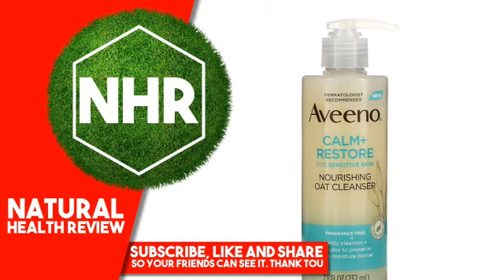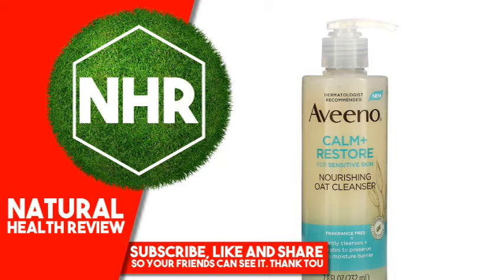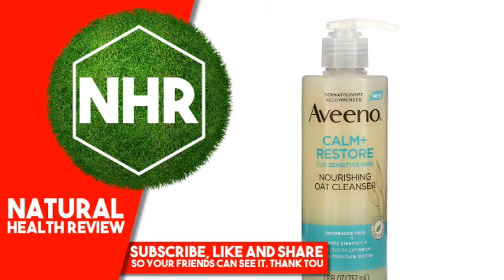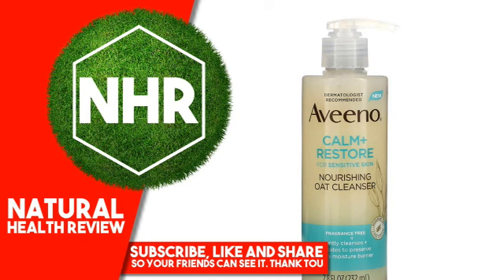Aveeno, Calm + Restore, Nourishing Oat Cleanser, Fragrance Free, 7.8 fl oz (232 ml)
Product Overview
Description

    For Sensitive Skin
    Gently Cleanses + Hydrates to Preserve Skin's Moisture Barrier
    Nourishing Oat & Calming Feverfew®
    Dermatologist Recommended for Over 65 Years

AVEENO CALM + RESTORE™ Nourishing Oat Cleanser, with Nourishing Oat & Calming Feverfew®, helps preserve skin's moisture barrier.

This milky cleanser gently lifts away dirt & impurities, leaves skin looking healthy & feeling hydrated.

This formula is:

    Paraben-free
    Sulfate-Free
    Alcohol-free
    Dye-free
    Phthalate-free
    Non-comedogenic
    Hypoallergenic
    Tested on sensitive skin

Suggested Use
Wet skin with lukewarm water. Massage 1-2 pumps into skin in a gentle, circular motion. Rinse thoroughly and pat dry without rubbing.
Other Ingredients
Water, glycerin, butylene glycol, avena sativa (oat) kernel flour, polysorbate 20, poloxamer 188, zea mays (corn) starch, acrylates/c10-30 alkyl acrylate crosspolymer, caprylyl glycol, phenoxyethanol, disodium edta, ethylhexylglycerin, sodium polyacrylate, sodium hydroxide, chrysanthemum parthenium (feverfew) flower/leaf/stem juice, sodium hyaluronate.